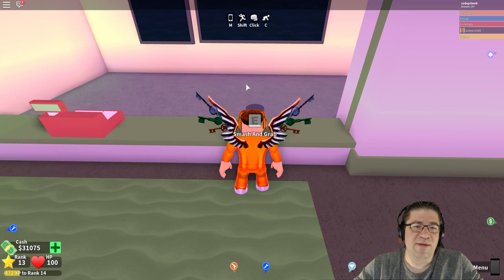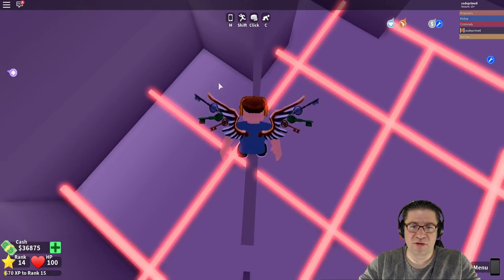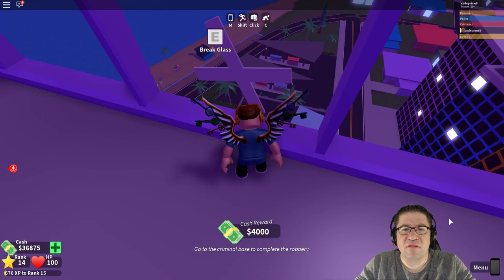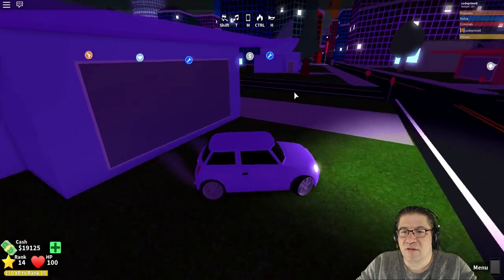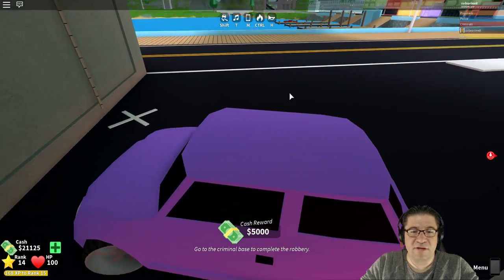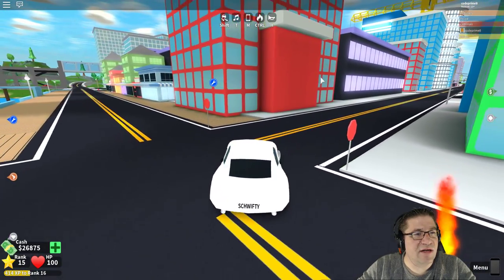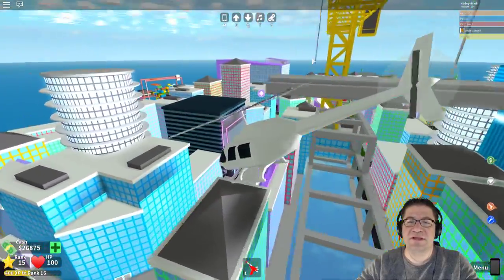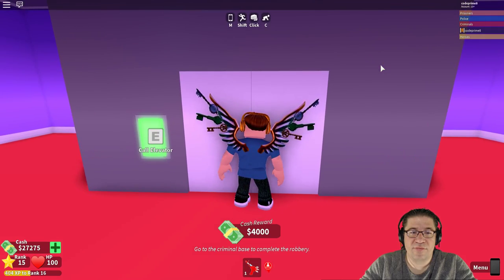Roblox - MadCity - How To Make MadMoney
In this episode of Roblox MadCity, I head into my private server to show you how I can make alot of money really quickly. Its not just the main areas like the Bank, Jewlery, and Casino. You have a lot of smash and grabs to get as well. Love you all!

📖 Preorder today! 📖